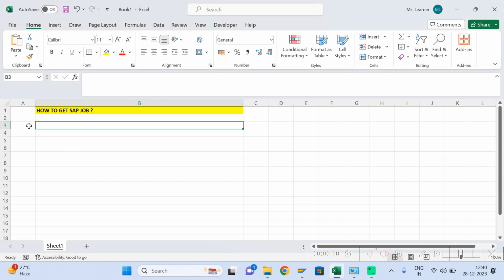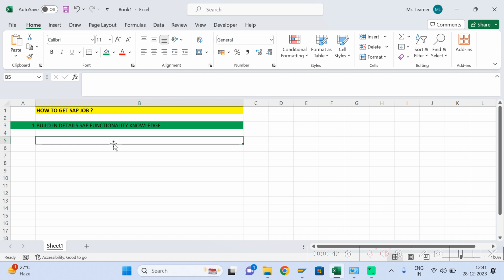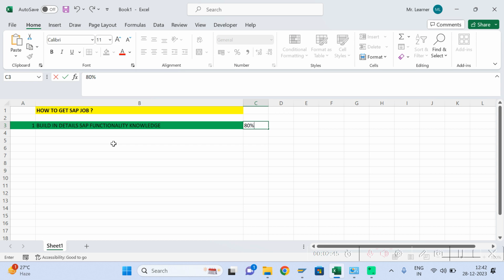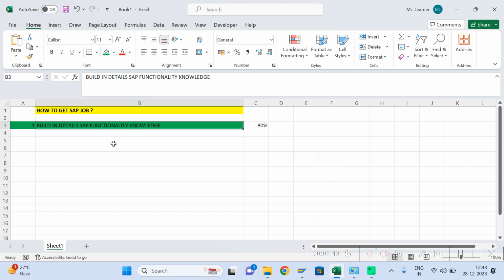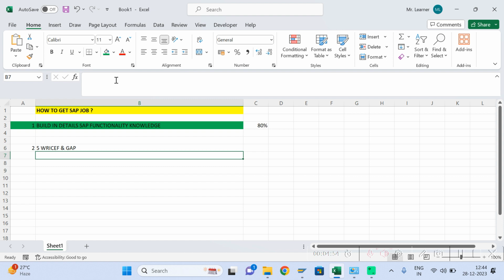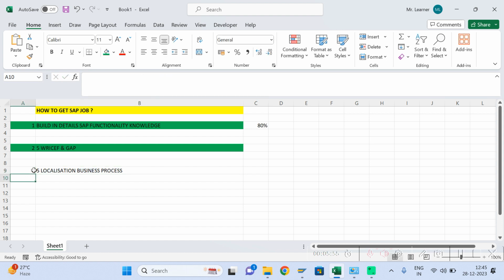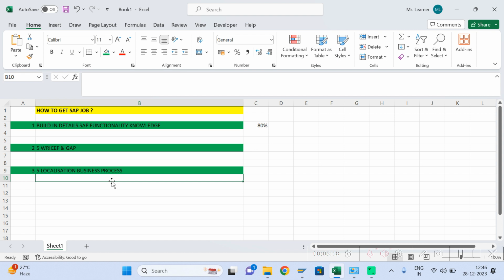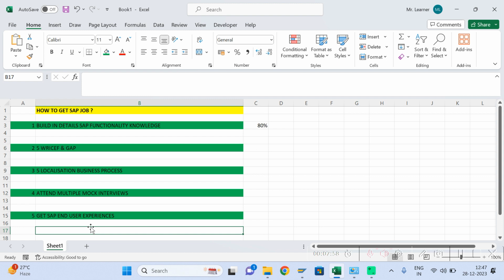HOW TO GET SAP JOB? HOW TO PREPARE SAP INTERVIEWS? WHY AM I NOT GETTING SAP JOB? JOBS FOR FRESHERS?